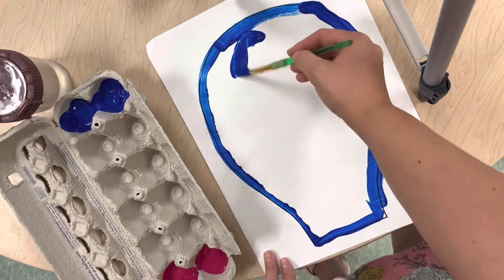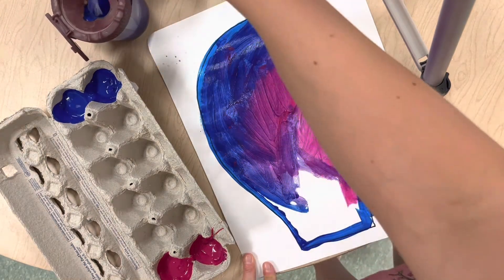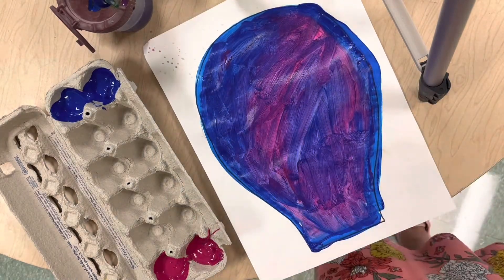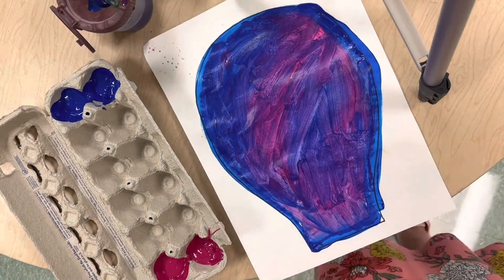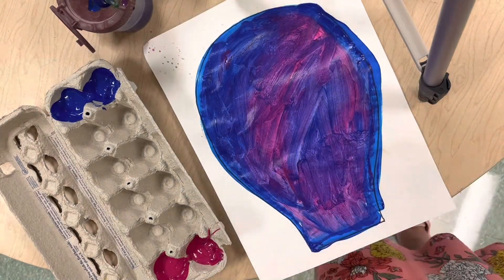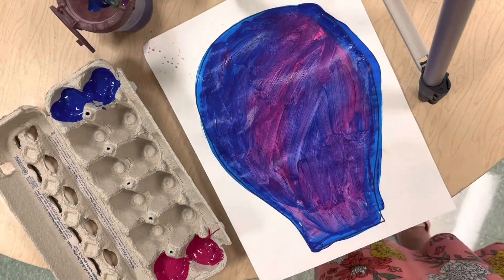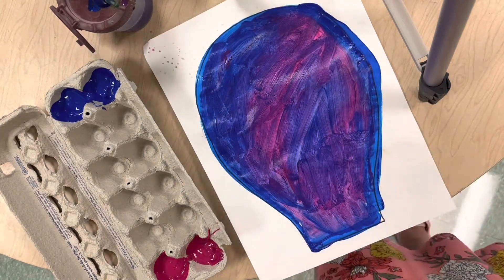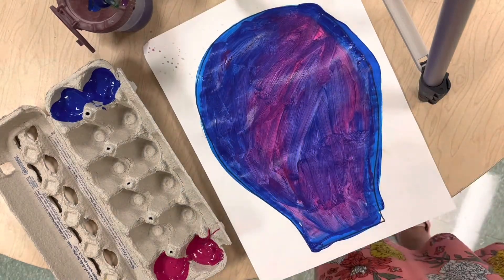September 15, 2022